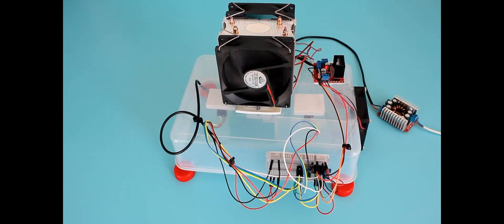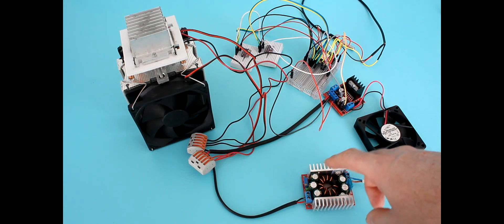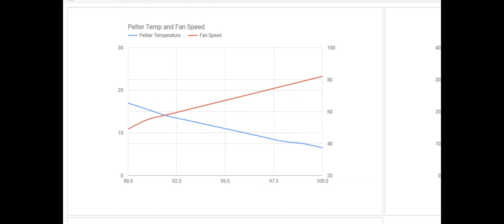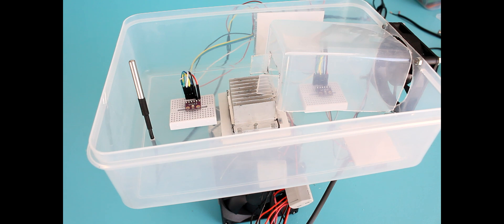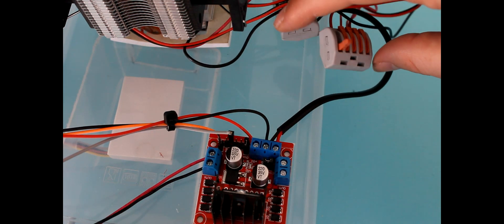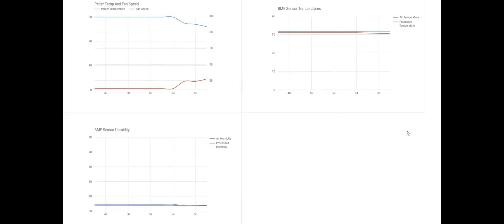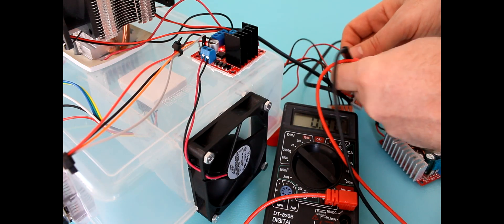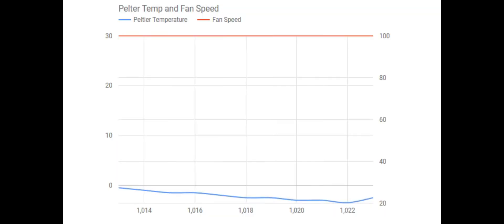Solar Powered Peltier Mini Air Conditioner Experiment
Testing the air cooling capacity of a Peltier cooler using a 100W solar panel. Using BME280 sensors, an ESP8266, a DS18B20 temperature sensor and Google Charts.